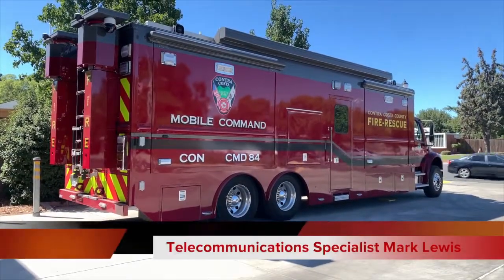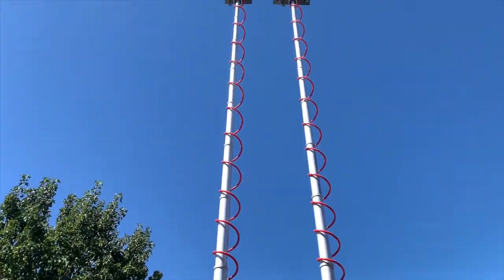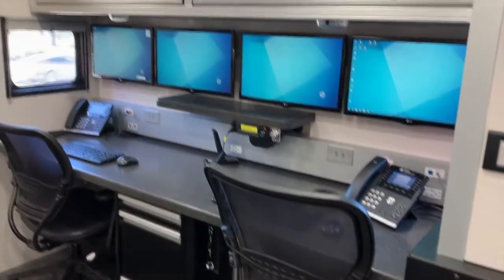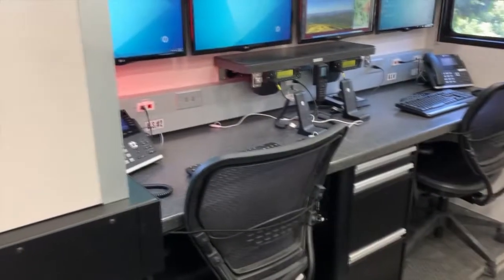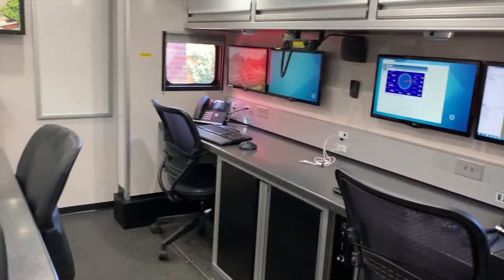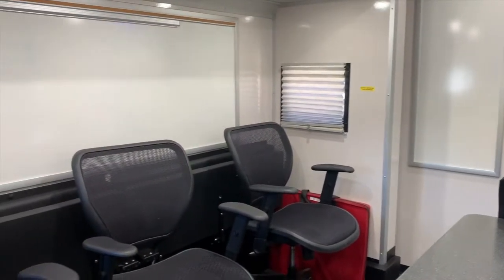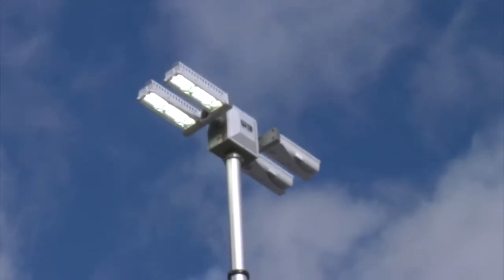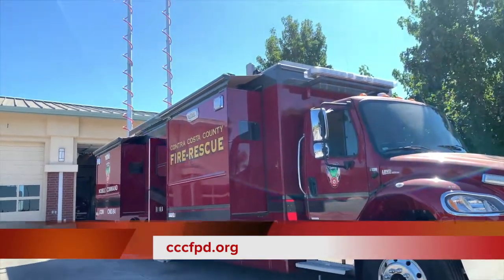Command 84 Virtual Tour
Take a virtual tour of Command 84